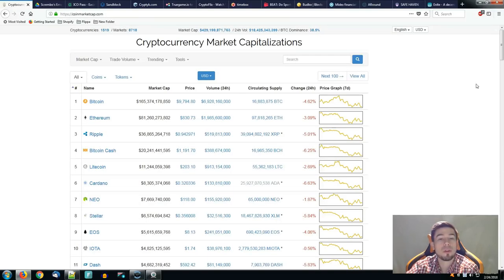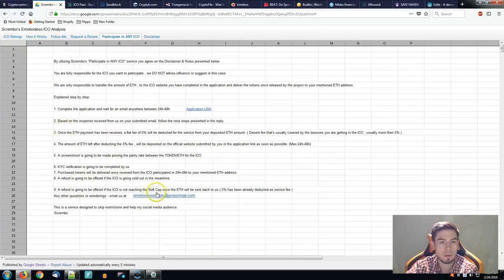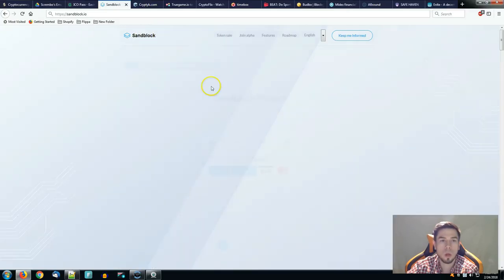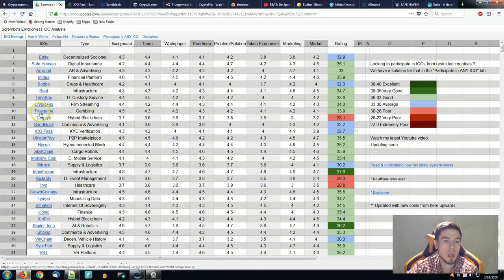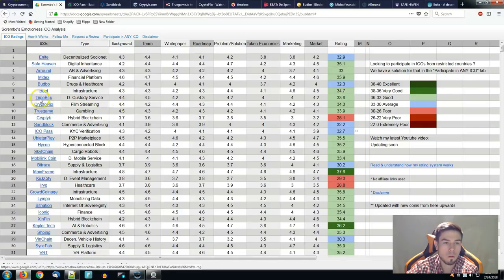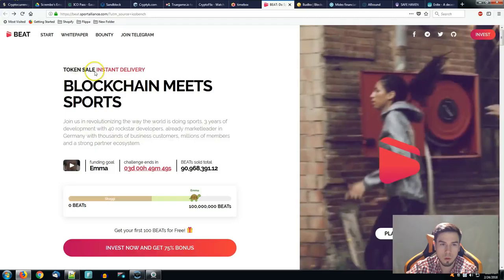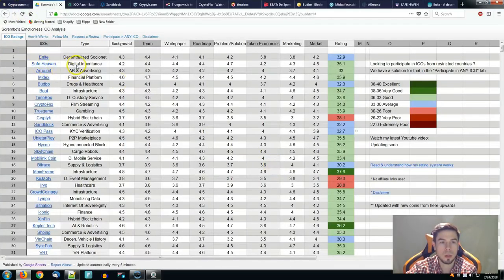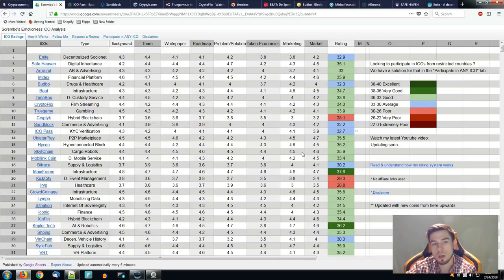12 ICOs For March 2018 You Want To Check | ICO Spreadsheet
12 New ICOs added to the Scrembo's Emotionless ICO Analysis Spreadsheet , a non friendly market with the ICO sector as of now but that doesn't mean we won't see people working hard achieving ambitious goals in the crypto space , we are here to support and help the ones we believe and recognize possible value.